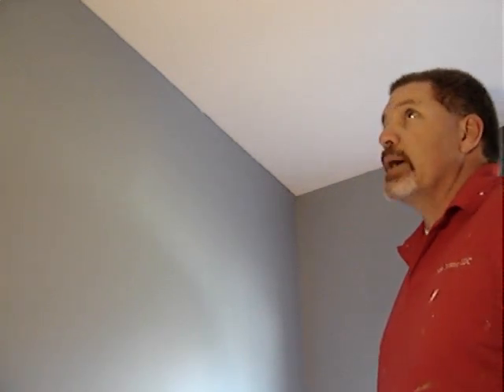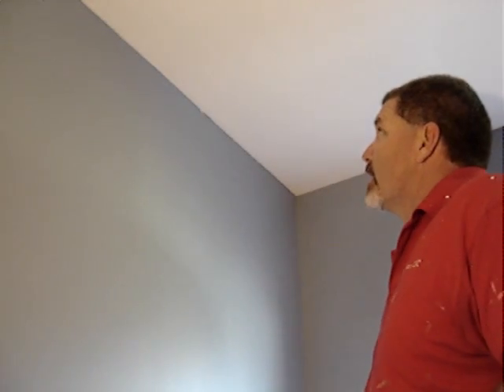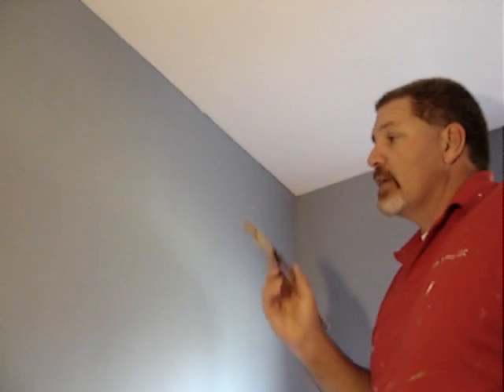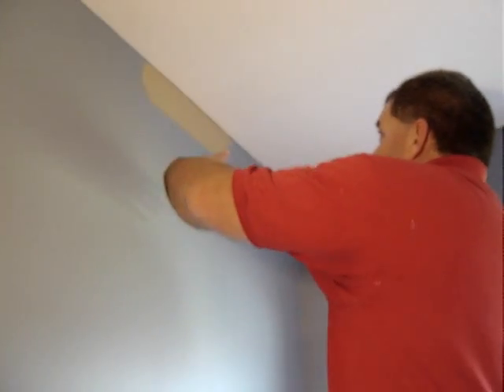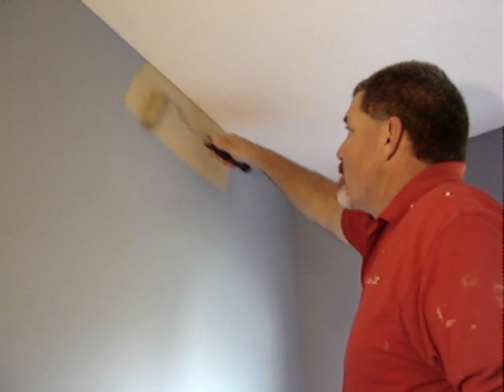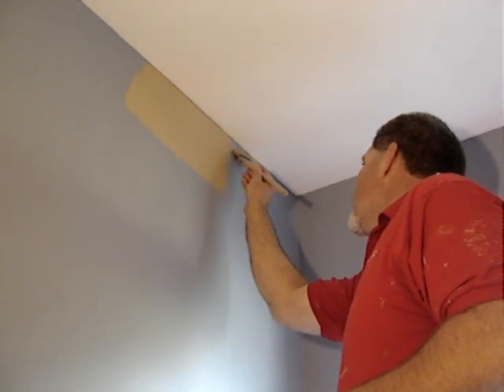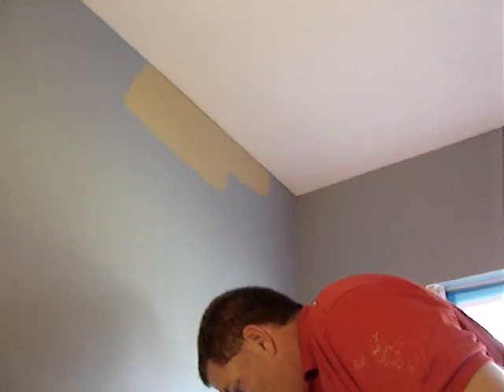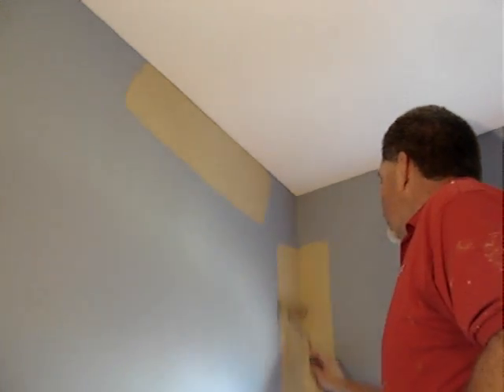Cutting In Video 001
This video describes how to cut in a wall at the ceiling, with an added tip for corners!